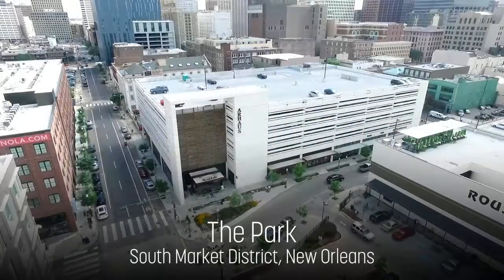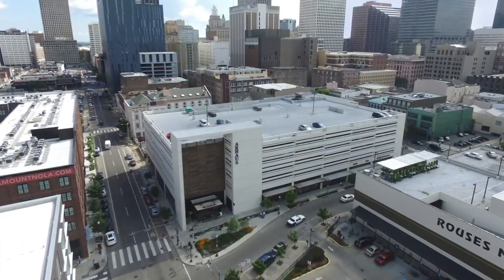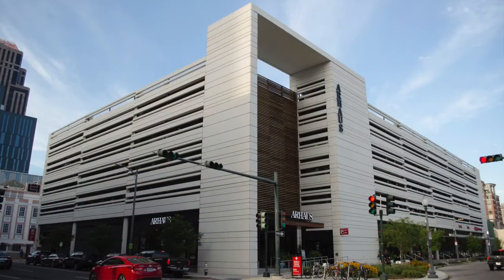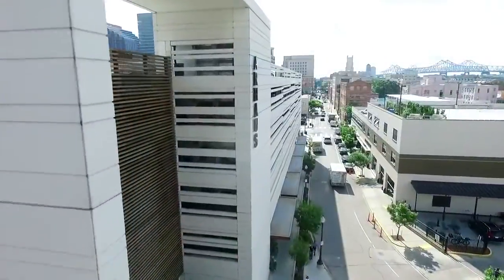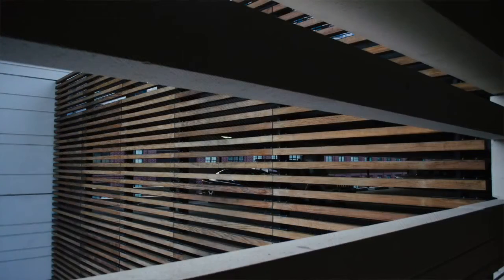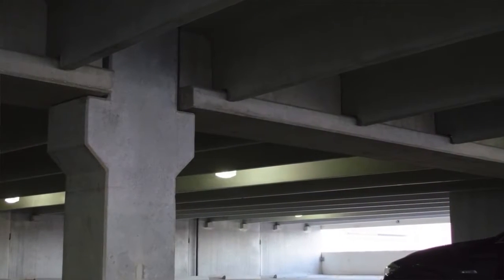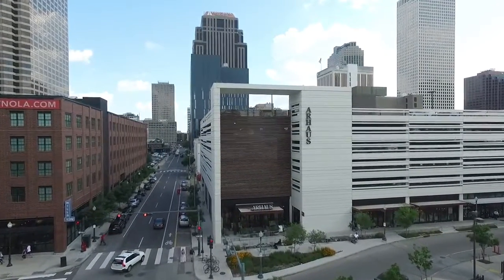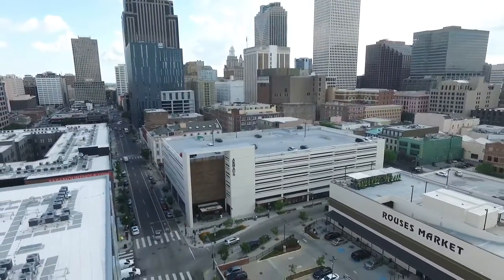The Park at South Market Parking Structure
Tindall delivers a stunning, PCI award-winning parking deck located in the heart of New Orleans, Louisiana. Jose Alvarez, Principal at Eskew + Dumez + Ripple, talks about the development of this structure and his experience with Tindall.